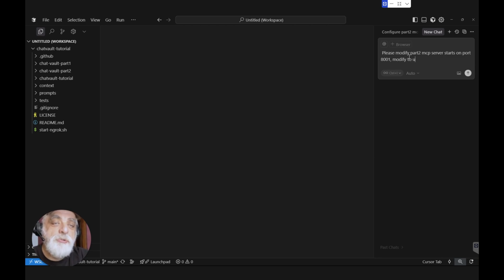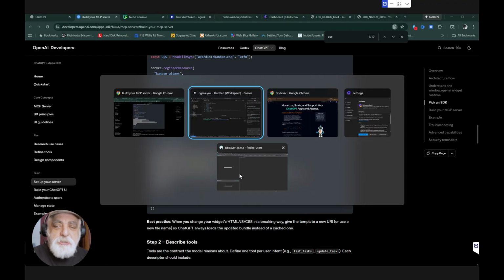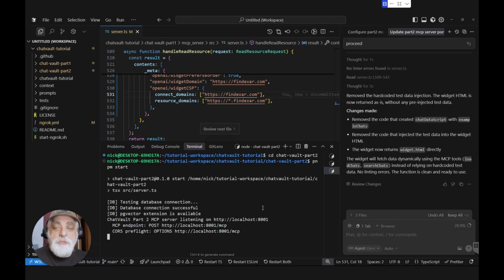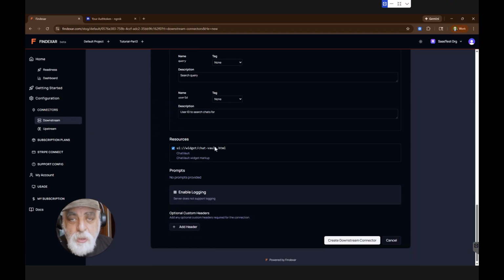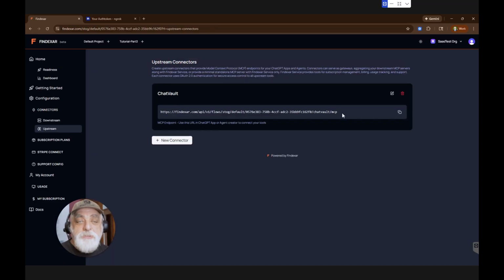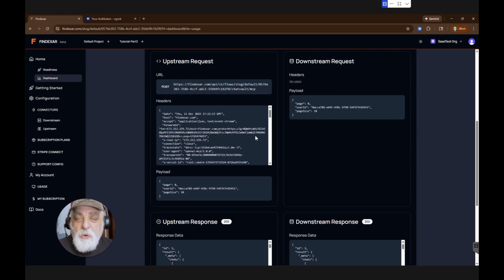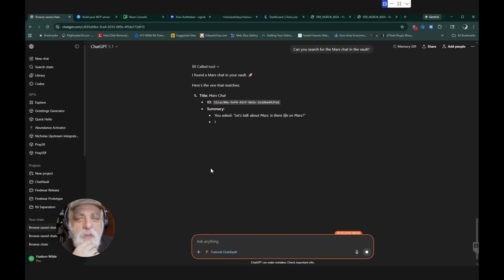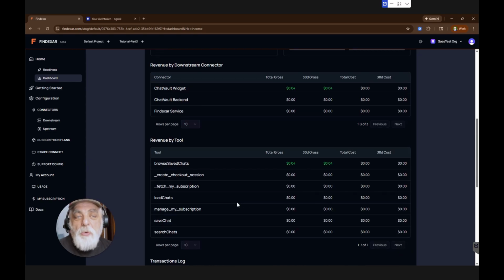Part3: SaaS ChatGPT App: from zero to production tutorial.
Part 3 of the Vibe Engineering (Context Engineering) SaaS ChatGPT Apps tutorial series: using Findexar to convert Part1 and Part2 MCP servers into a single secure SaaS Application with Stripe Connect, subscription plans, user in-chat sign-up and sign-in, plan upgrades, creator dashboards and support.
Next: Part 4 - going to production, CI/CD with GitHub and Vercel. Using dev or feature branches, PR for prod updates. Going to revenue-ready.